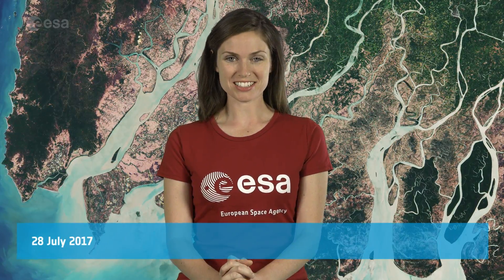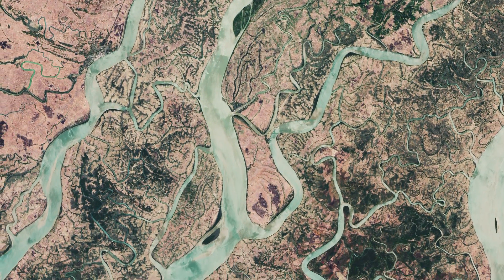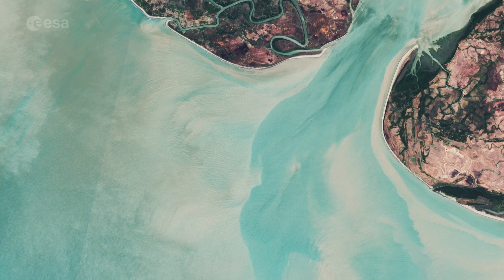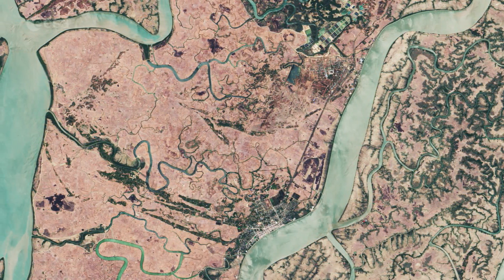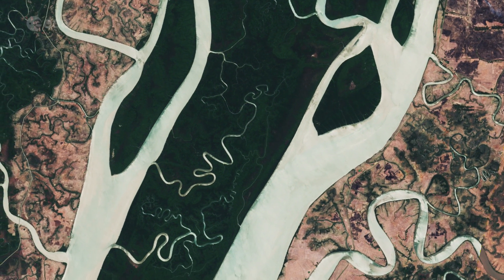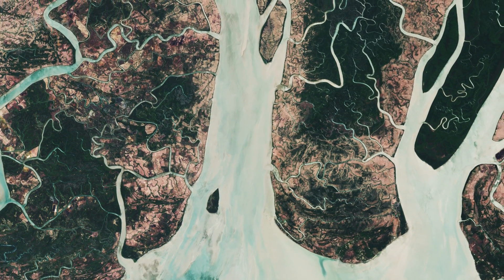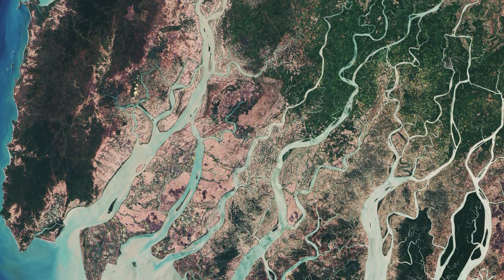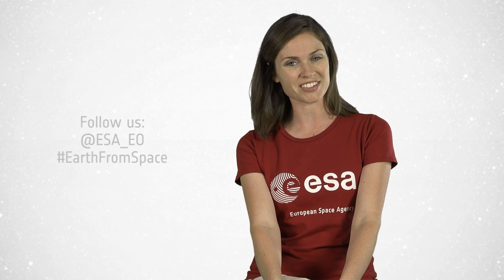Earth from Space: Irrawaddy Delta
Earth from Space is presented by Kelsea Brennan-Wessels from the ESA Web-TV virtual studios. Discover the peninsulas and islands of Myanmar’s largest rice-producing region in the 238th edition.

to download the image.